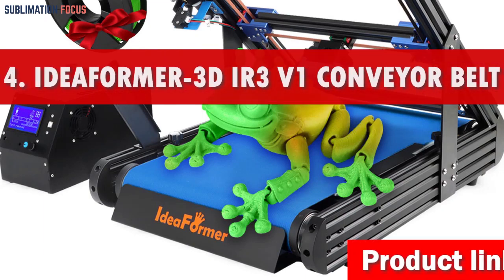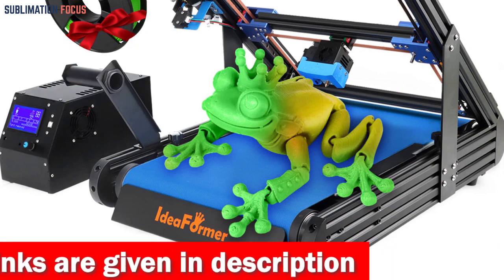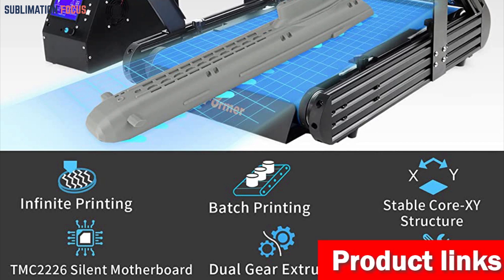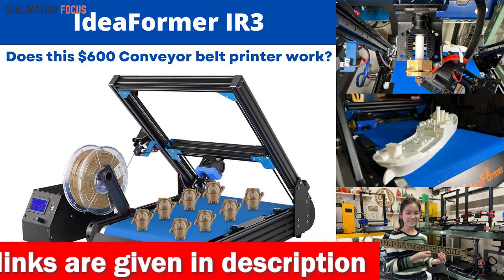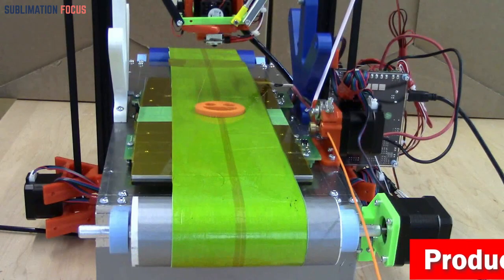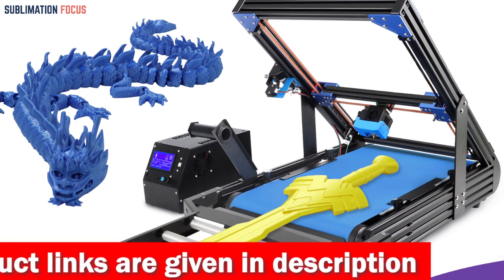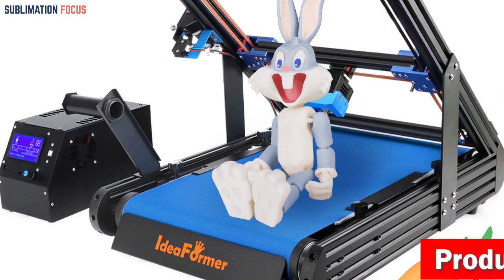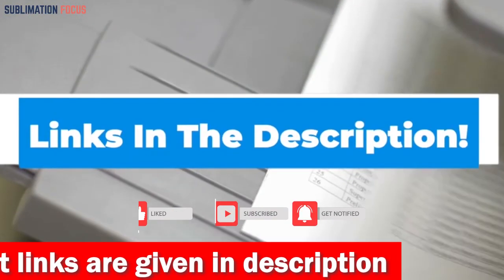IdeaFormer-3D IR3 V1 Conveyor Belt 3D Printer | 2023 Review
(Amazon)

Do you always find yourself dreaming of crafting intricate, lifelike cosplay props and costumes that seem to stretch on for infinity? Well, in 2023, the IdeaFormer-3D IR3 V1 Conveyor Belt 3D Printer is here to make your cosplay fantasies a reality. The IR3 V1 is not your ordinary 3D printer; it's the "Best 3D printer for cosplay" you've been waiting for. Its defining feature is the awe-inspiring "Infinite-Z-Axis Printing" capability, achieved through a rolling conveyor belt. Say goodbye to print size constraints and hello to uninterrupted creativity. Whether it's elongated swords, massive shields, or intricate pieces of armor, this printer can handle them all with a print dimension of 250×250x∞mm. The real magic happens when you realize that it can print in mid-air, breaking free from the traditional 45-degree angle limitations. Thanks to its unique Core-XY structure, it can print at any angle in the direction of the belt. No more compromises on your costume's intricate details. The conveyor belt isn't just a novelty; it's a game-changer for workflow. It offers excellent layer adhesion, and prints gracefully detach when they reach the belt ends, ensuring a smoother printing experience. What's more, this printer is open-source, allowing you to modify and upgrade the firmware as needed. You can also use popular slicer software like Ideaformer Cura and Ideamaker, or even install Raspberry Pi and Klipper to enhance its capabilities. In the world of cosplay, imagination knows no bounds, and now your tools won't either. The IdeaFormer-3D IR3 V1 Conveyor Belt 3D Printer is your partner in cosplay crime, ushering in a new era of limitless possibilities. Say goodbye to constraints and hello to an extraordinary printing experience. Your dream cosplays are just a print away!
Best 3D printer for cosplay
Best 3D printer for prop making
Best 3D printer for costumes
Best 3D printer for cosplay armor
2024 best cosplay 3D printer
Best 3D printer for  cosplay accessories
Affordable 3D printer for cosplay
Best 3D printer for beginners
Best 3D printer for costume play
2024 best 3D printer for making cosplay